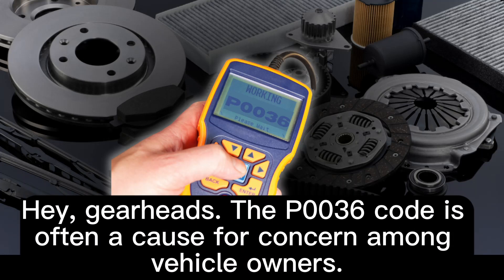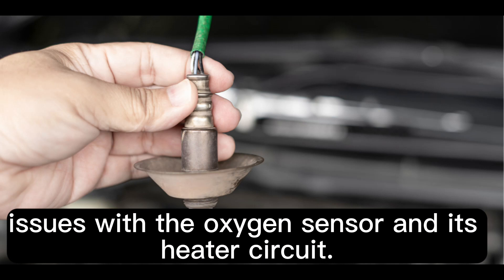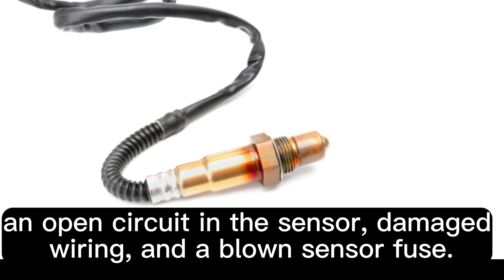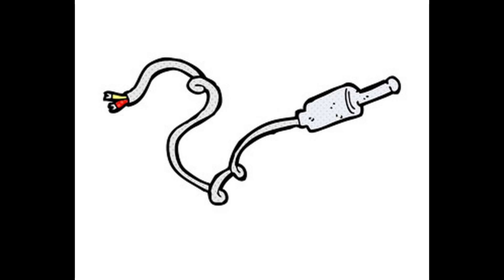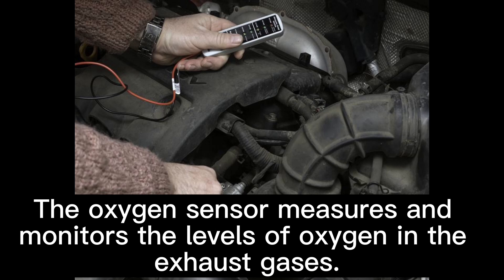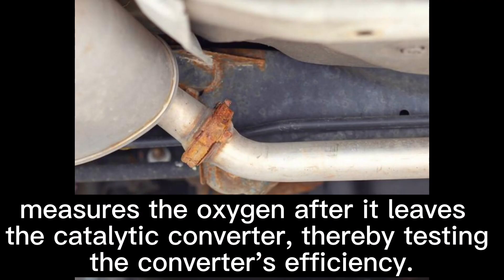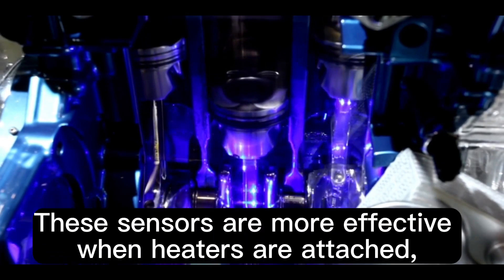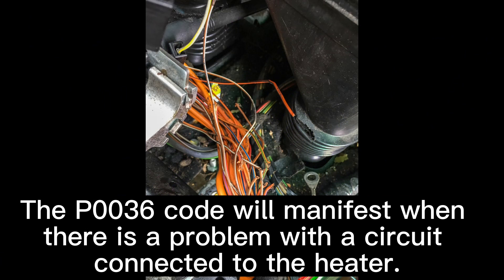What Causes Engine Code P0036? (Hint: Oxygen Sensor)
🔧 Hey, gearheads! Welcome to another episode of Axlewise. Today, we're diving deep into the causes of the P0036 code, a common issue that vehicle owners face. This diagnostic code is often triggered due to problems with the oxygen sensor and its heater circuit. Watch the video to find out more!

👉 We have covered the following:
p0036
oxygen sensor
p0036 obd2
causes of p0036
p0036 and oxygen sensor
p0036 ho2s heater control circuit bank 1 sensor 2

Chapters:
0:00 -00:13 Intro
00:14 -00:36 Causes of P0036
00:37 -01:18 Role of Oxygen Sensor and Heater Circuit For P0036 Error
01:19 - Outro